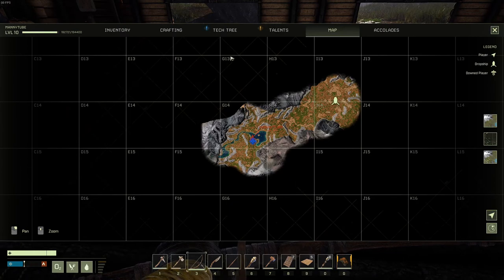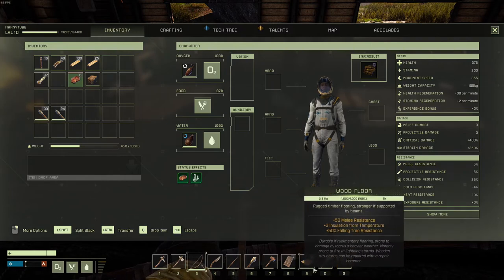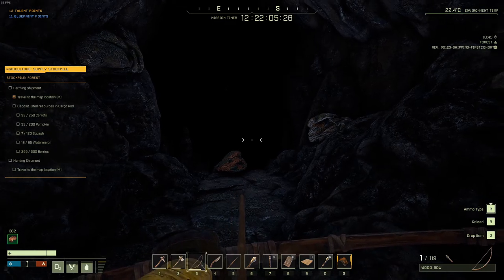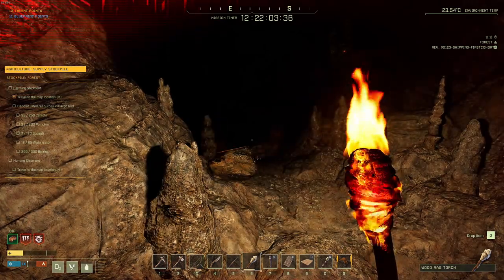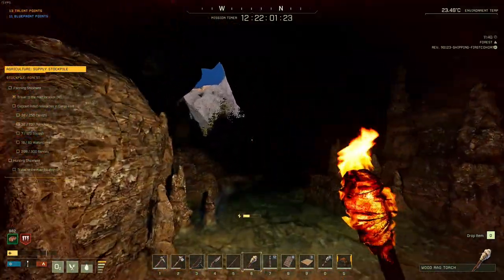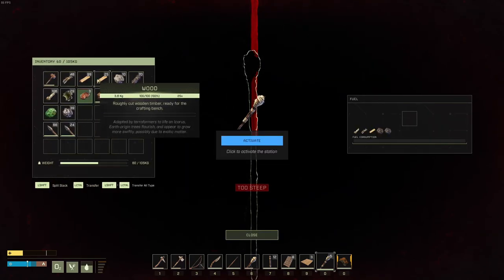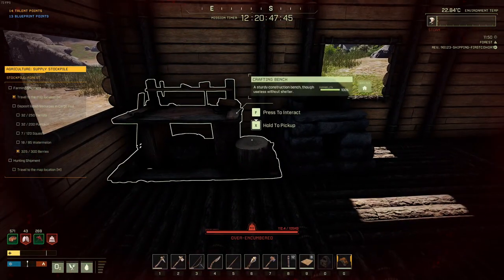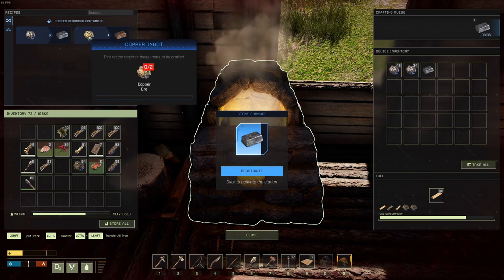Icarus | How to find and mine iron ore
Hey Prospectors, its Manny.  In this video, I'm going to show you how get Iron Ingots.  This includes where to find iron ore, how to mine it and the needed tech to smelt it into ingots.